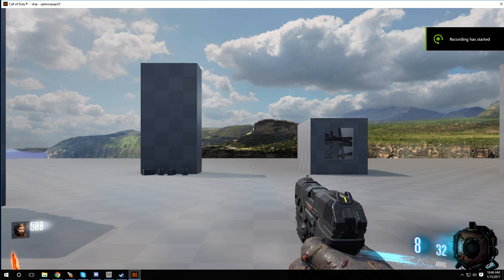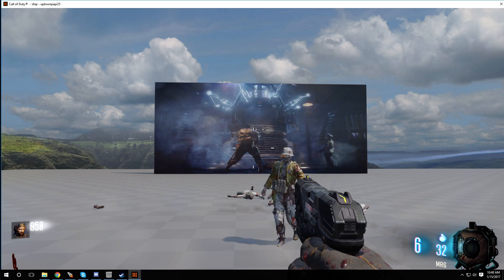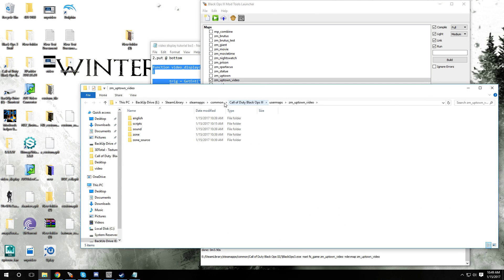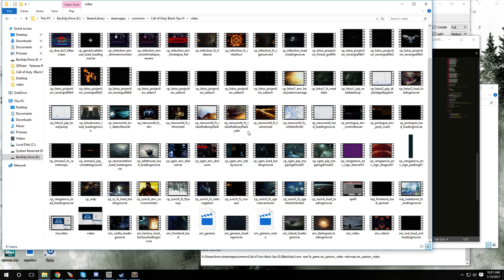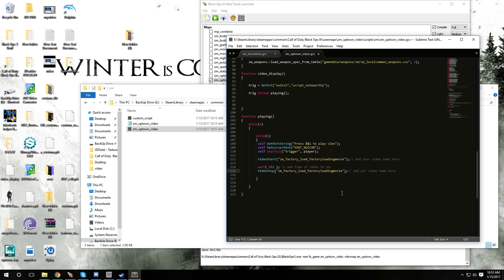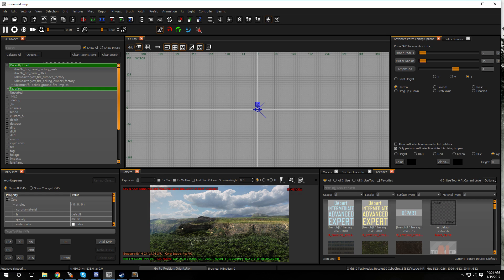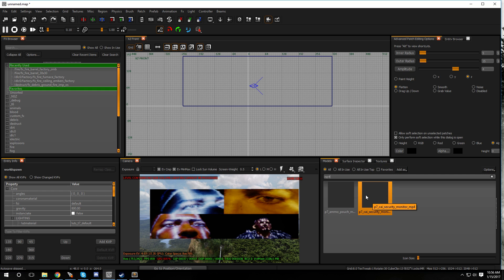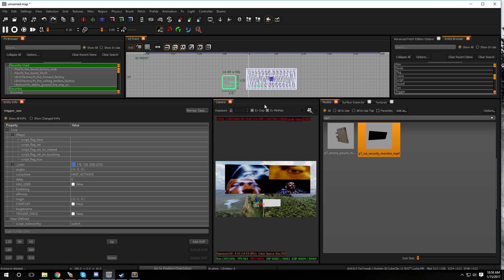BO3 ModTools Play Videos / Cinematics InGame.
Black Ops 3 Mod Tools Tutorial Ep. 47  Play Videos IN Your Map how to add in game videos to your map.
call of duty black ops 3 mod tools Tutorial.